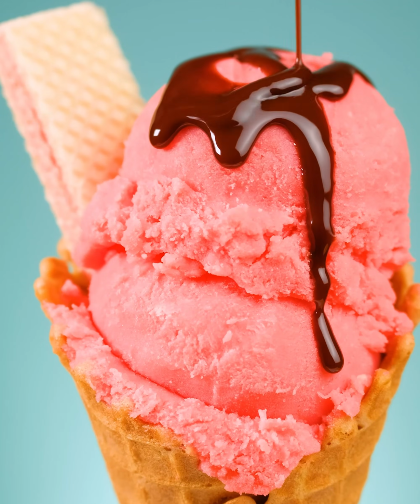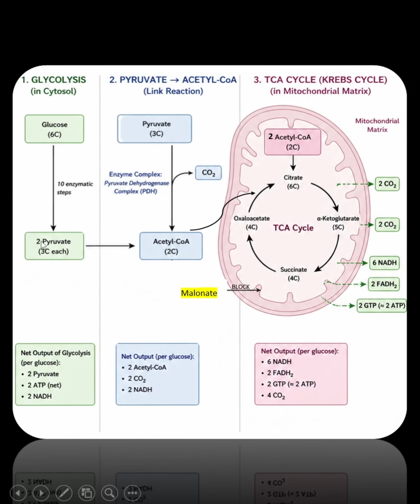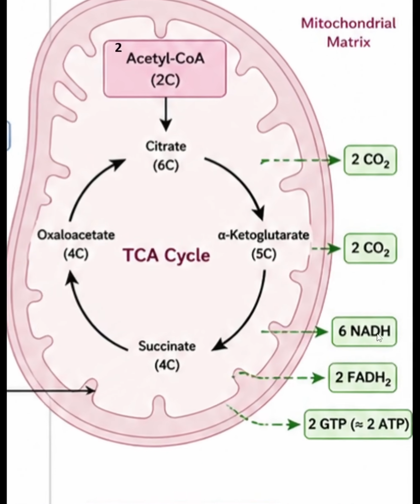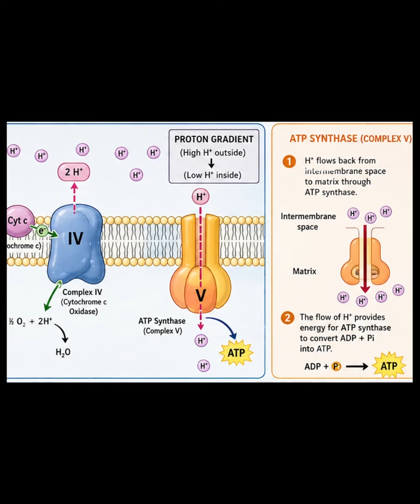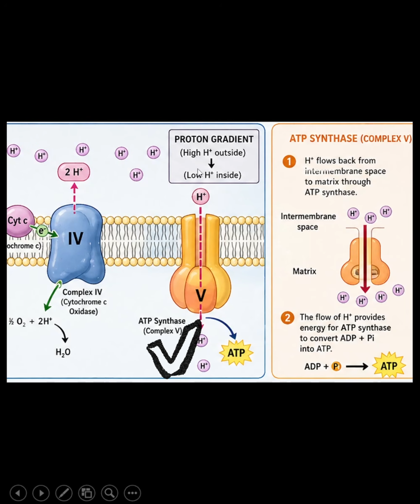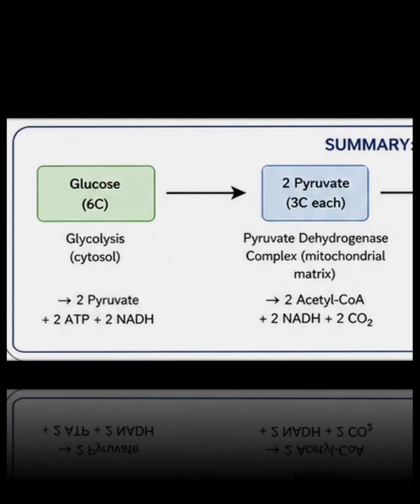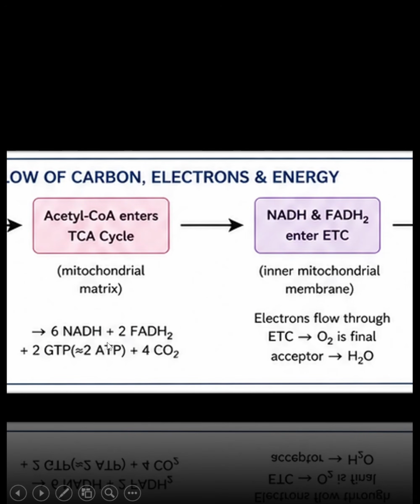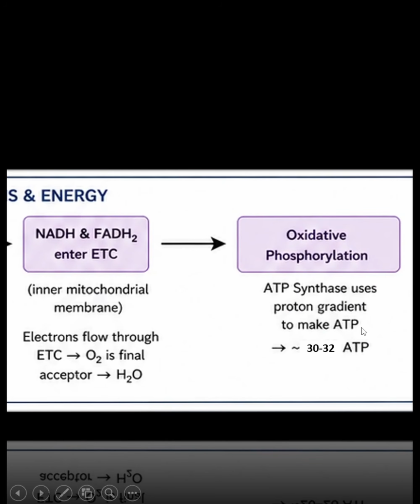How Glycolysis, Krebs Cycle and Electron Transport Chain Are Connected | Oxidative phosphorylation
How does your body turn glucose into usable energy?
In this video, we break down the complete pathway of cellular respiration.. from glycolysis to the TCA cycle and finally the electron transport chain (ETC).. in the simplest way possible.
This video is perfect for NEET, NET and biology students, and anyone who wants to truly understand how ATP is made inside cells.